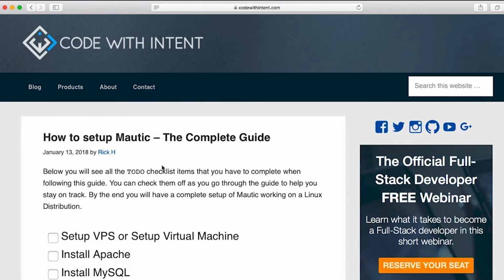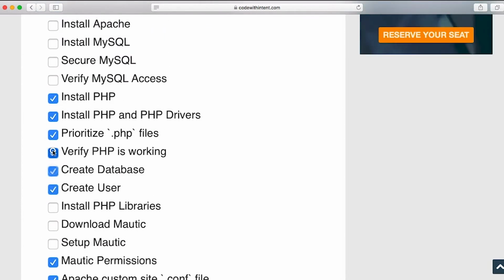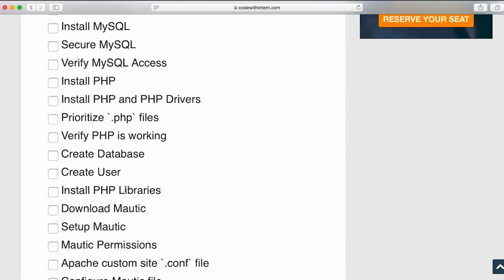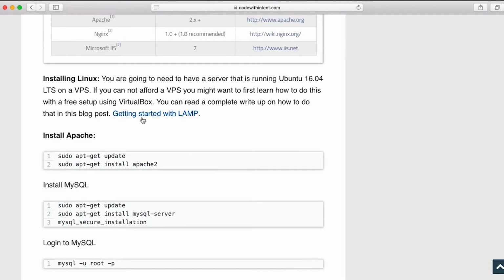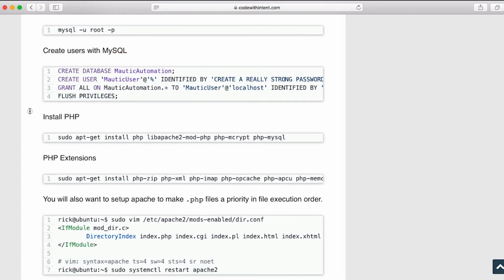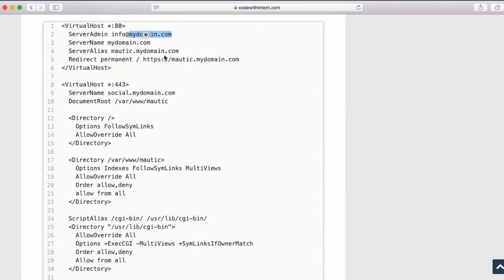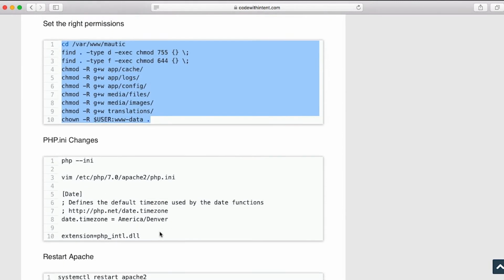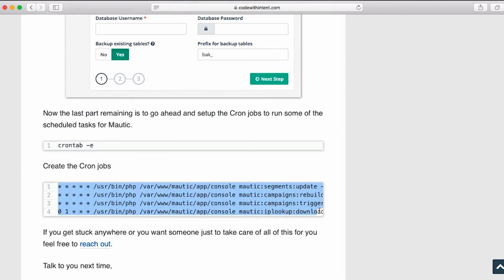The Complete Guide to setup Mautic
Life is short, learn how to transform into a full-stack developer

Put together a small tutorial on how to use Setup and install Mautic using a VPS or a virtual machine if you want to know what host providers do.

You can check out the complete guide using the link in the comments.

☆Mailing Address☆
Rick Hernandez
USA

☆Bitcoin☆
Wallet: 1MWrd9brskWEeyTqGpDCVWqdb4bDpSJJYk